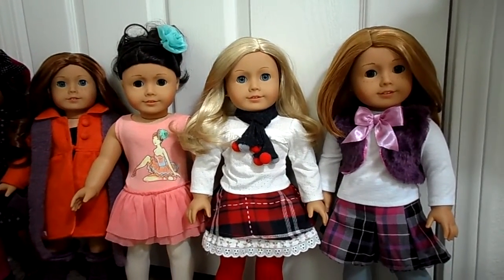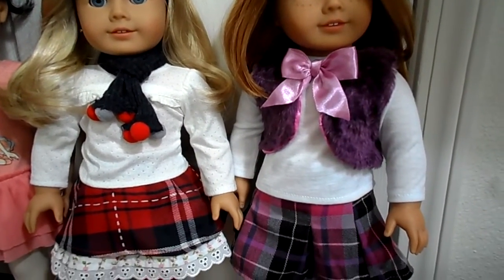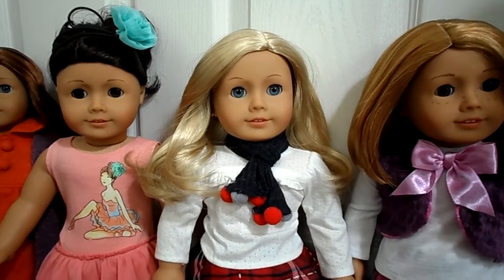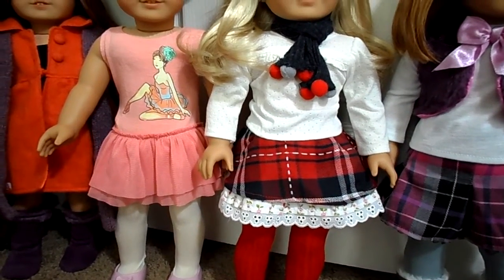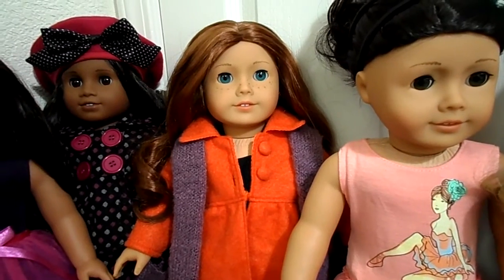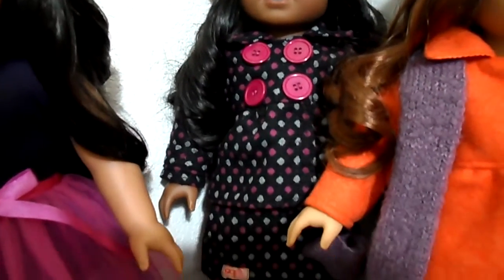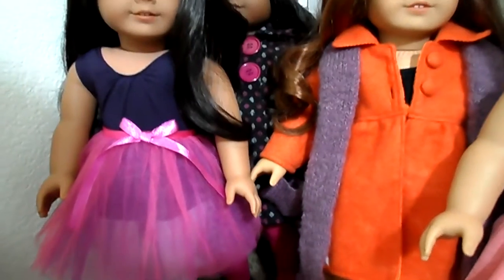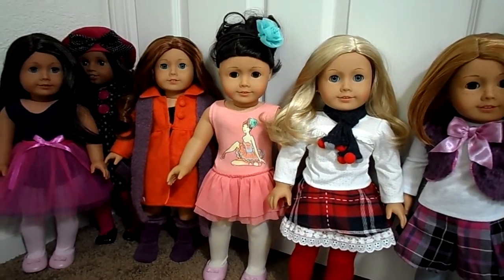Our Generation Outfits on my AG Dolls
The final video of my newer Our Generation purchases!